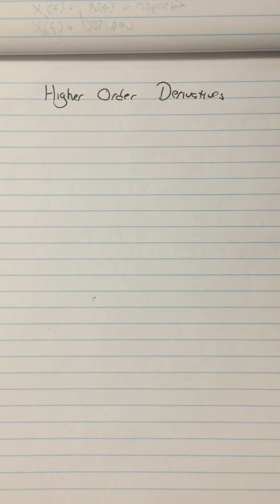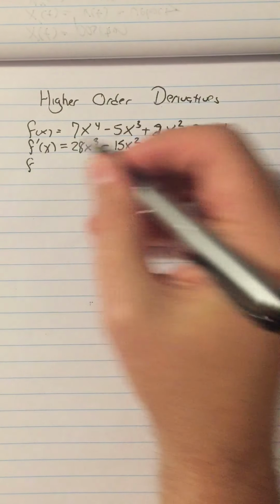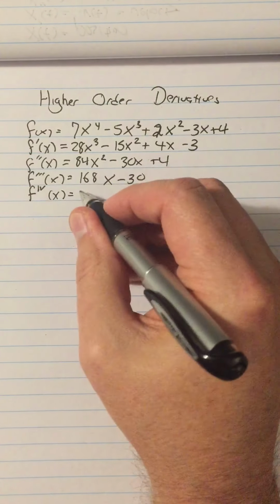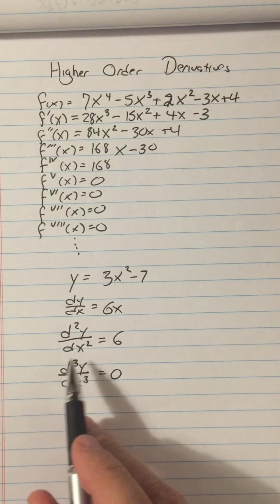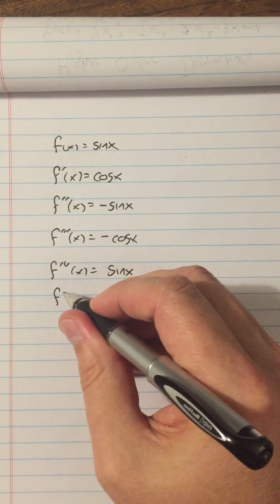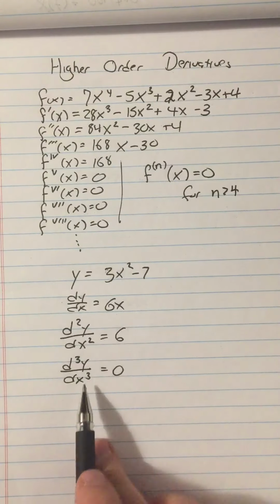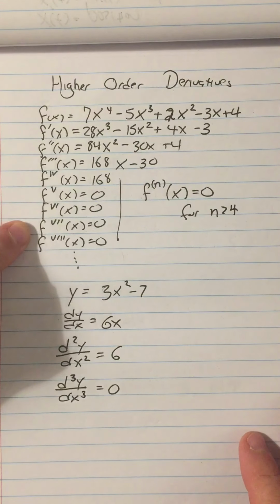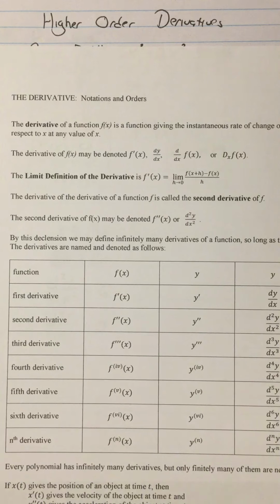Calc 3.4 Part 4